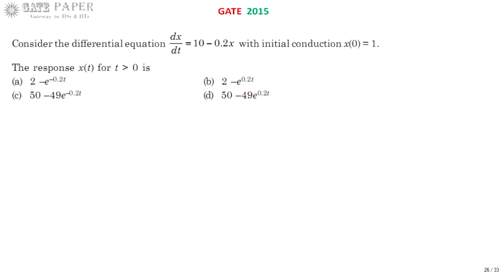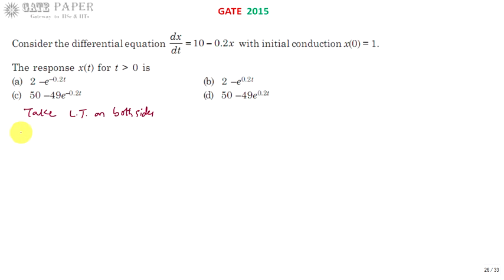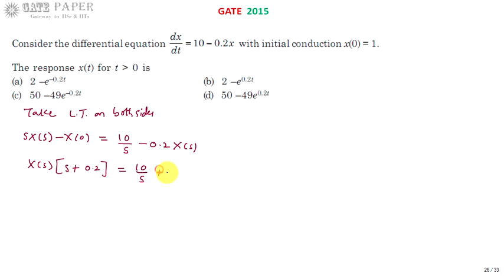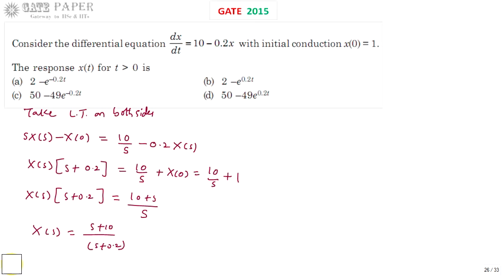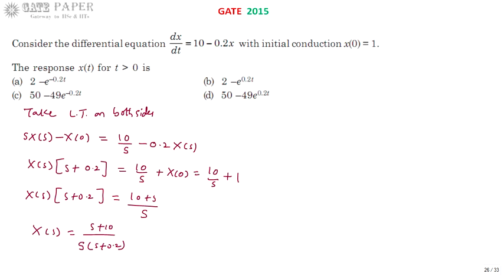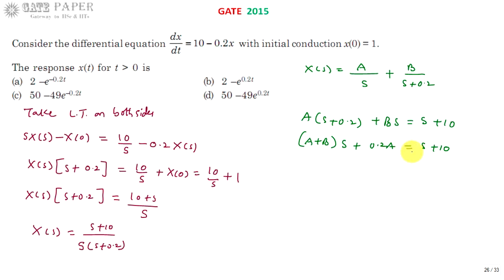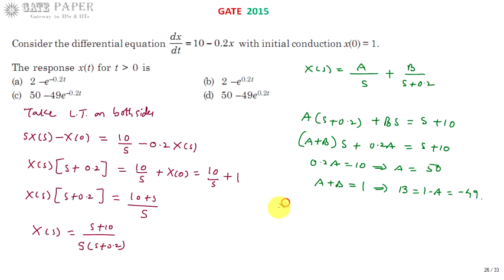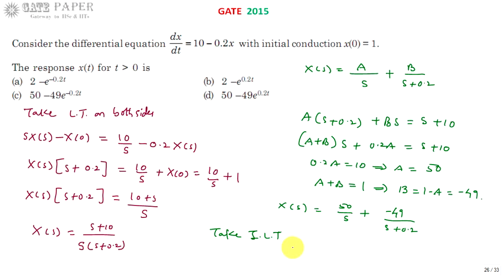GATE 2015 ECE Response of first order differential equation with initial conditions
Block diagram reduction techniquer
Mason's Gain formula
analogy between electrical, translational and rotational motion systems
time response analysis
maximum peak overshoot
peak time
rise time
settling time
steady state error
velocity error constant
proportional error constant
acceleration error constant
response of second order under damped system
response of second order over damped system
response of second order critically damped system
response of second order  un damped system
routh hurwitz criterion
root locus
bode plot
polar plot
state space analysis
phase margin
gain margin